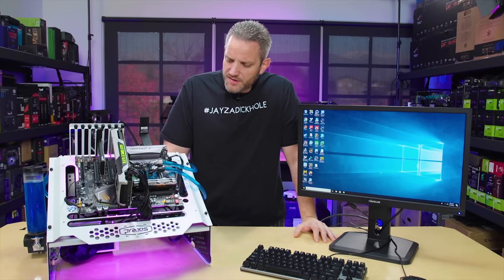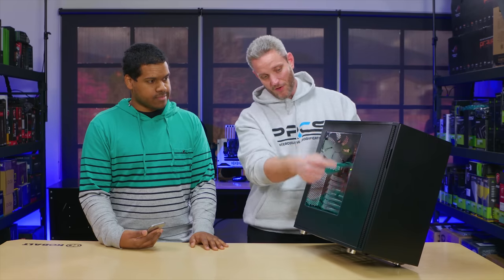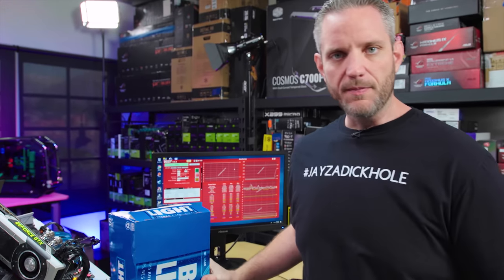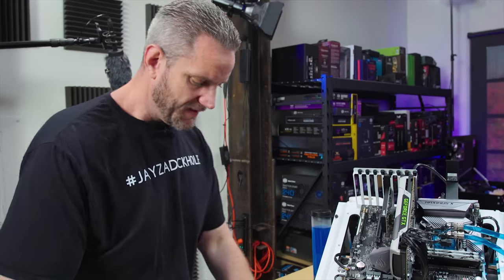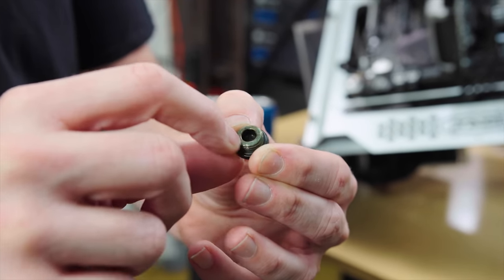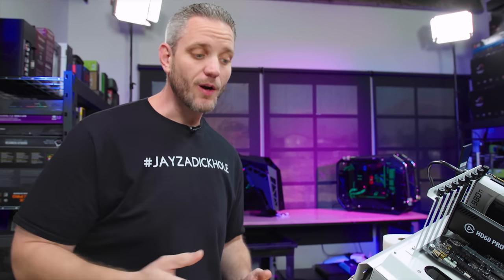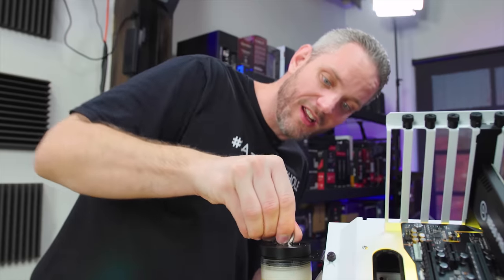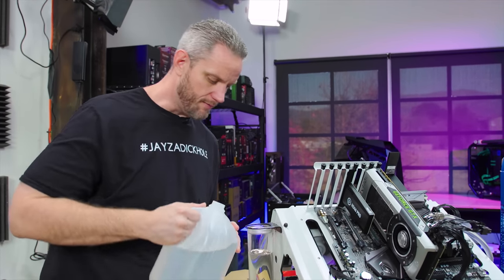We Watercooled a Computer with BEER! DID IT WORK??????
About JayzTwoCents